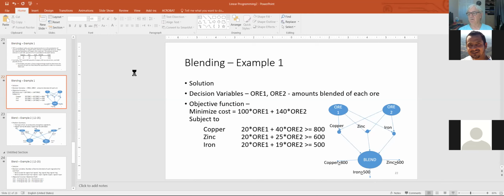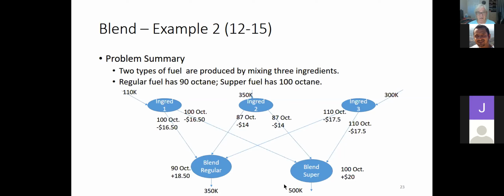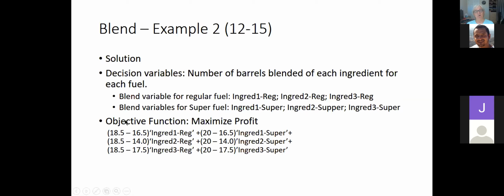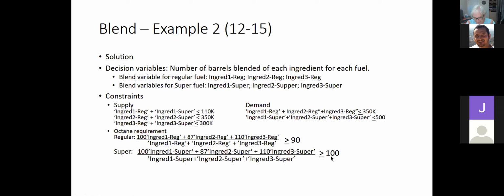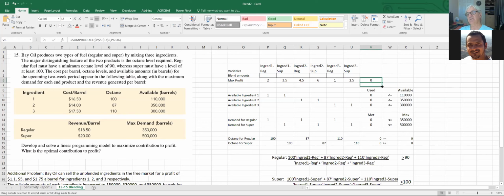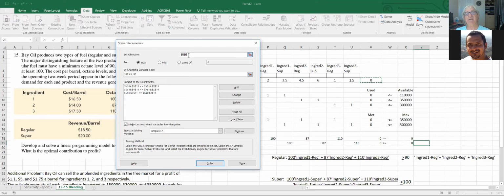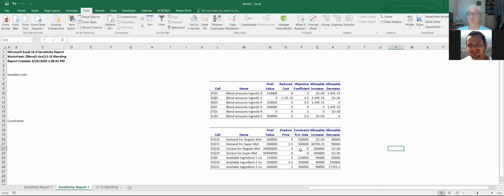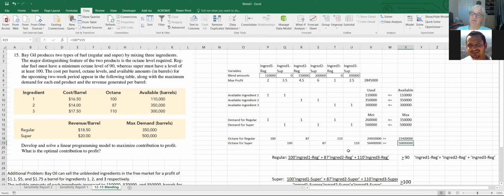ISDS 361B Blend